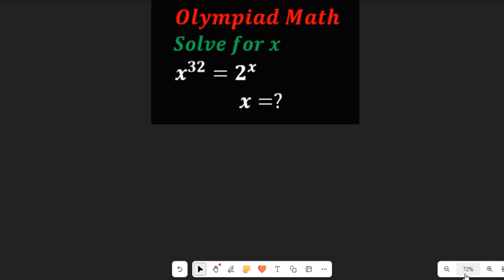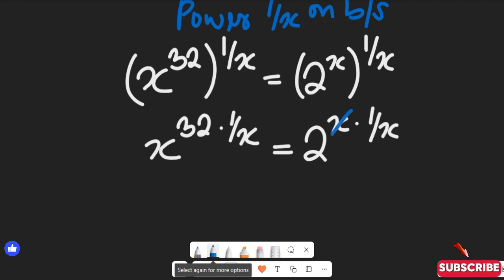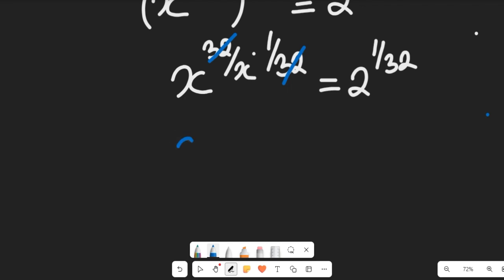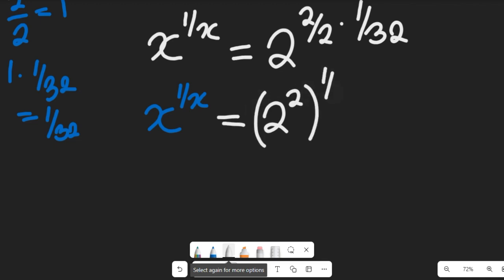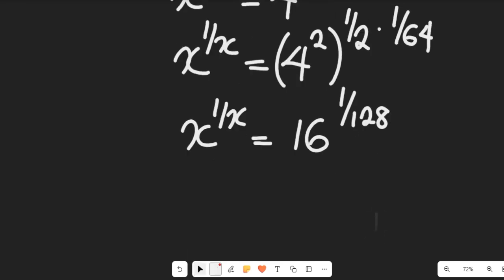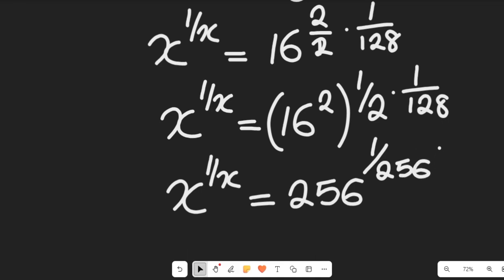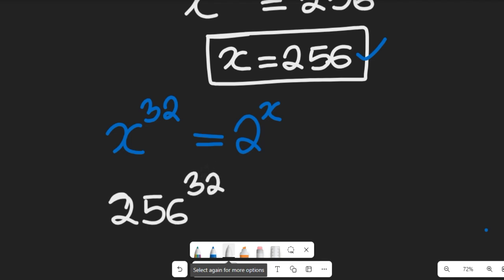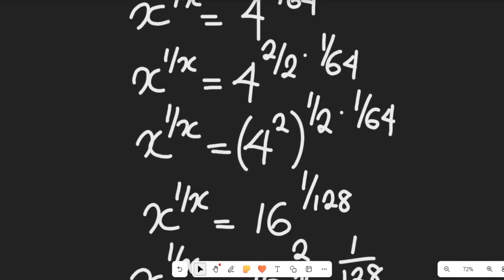Nice Olympiad Math Exponential Equation Problem: Solve for x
Nice Olympiad Math Exponential Equation Problem: Solve for x@freemathsvideos

Ready for a challenging math problem? In this video, we tackle a nice exponential equation, the type you might find in math Olympiads. We'll show you step-by-step how to solve for x using clever techniques and strategies.
This video is perfect for students preparing for math competitions, or anyone looking to sharpen their advanced math skills. We break down the solution clearly, making it easy to follow along and learn valuable problem-solving methods.

ABOUT THIS CHANNEL:
On this Channel we will present:
1. Mathematics topics for Olympiad Maths Competition, GCSE, SAT students
2. Mathematics topics for senior secondary school
3. Mathematics topics for university students
4. Solve Mathematics past questions etc.